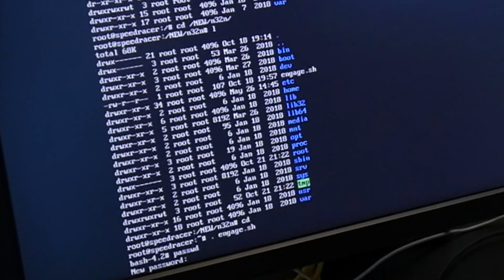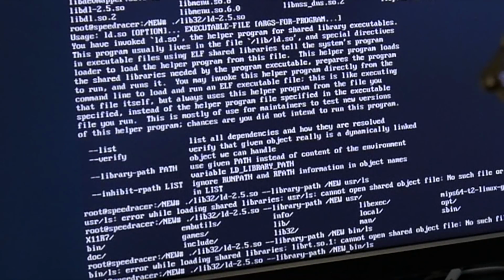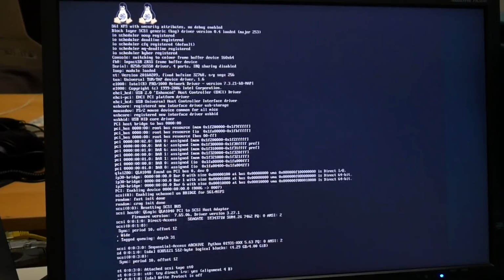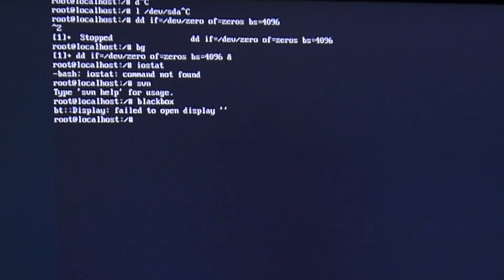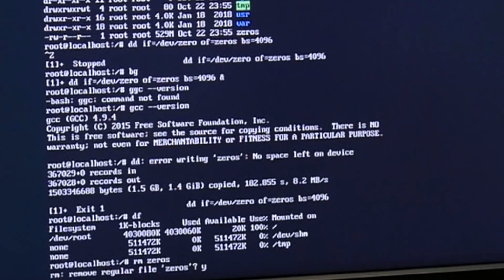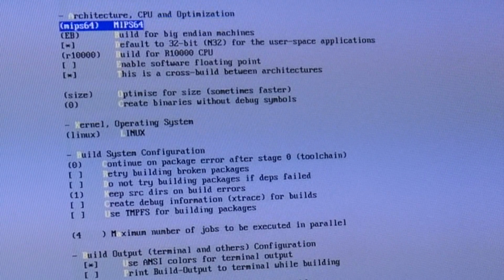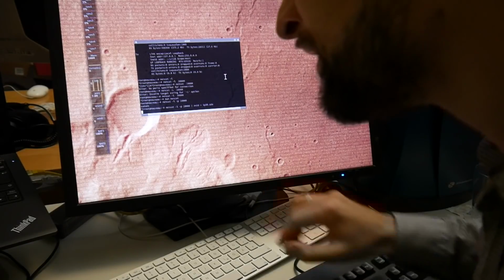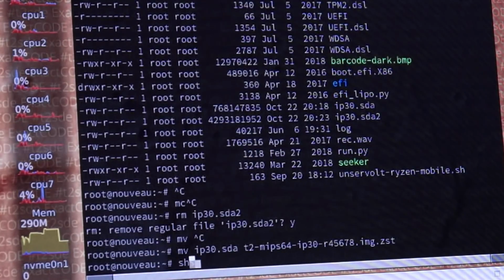Video podcast: backup dumping running Unix^W Linux Sgi Octane system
As people want to play along at home with their Sgi Octanes and I do not yet have code to build bootable Sgi Arcs disc images, let's backup dump and compress my running system for others to restore, Also Unix basics: Ad: Unix stuff & more @Amazon